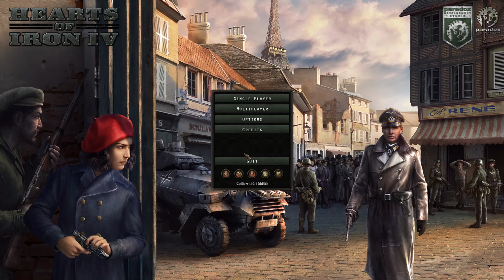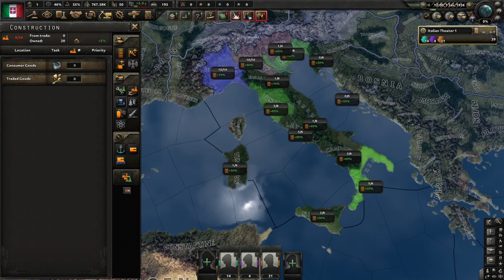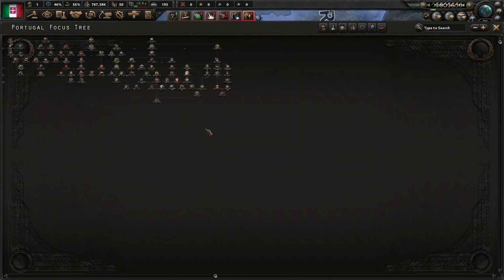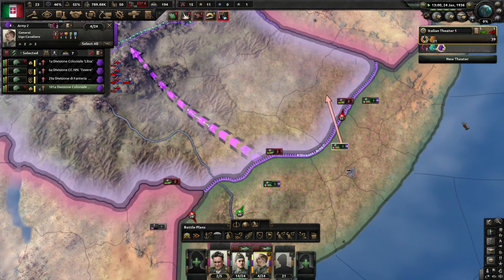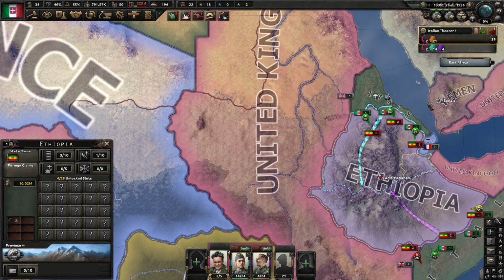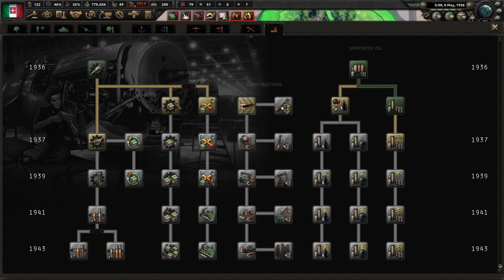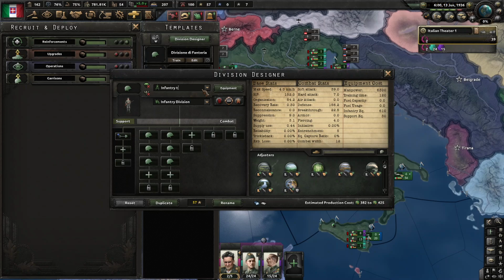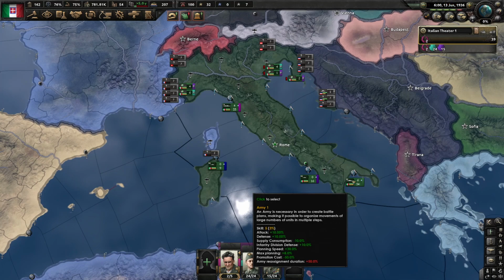Hearts of Iron IV Basic Tutorial | RedAjex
My friend wanted some help with Hearts of Iron, so I made this tutorial. Yes, this is not edited; I do have an editor, I'm just lazy :P